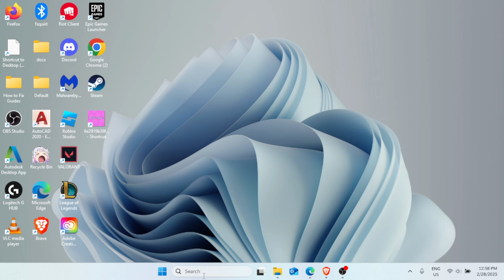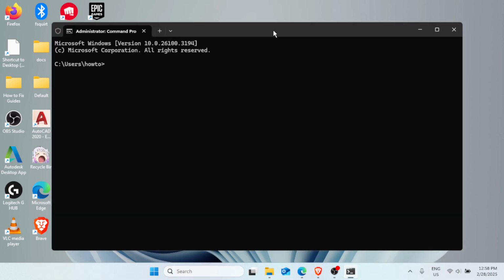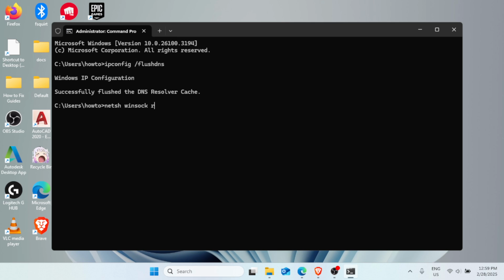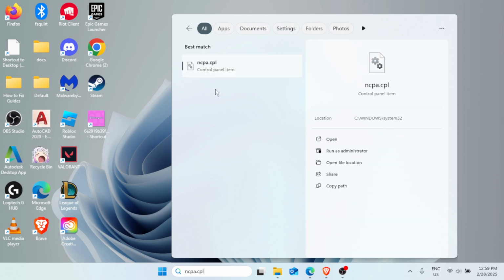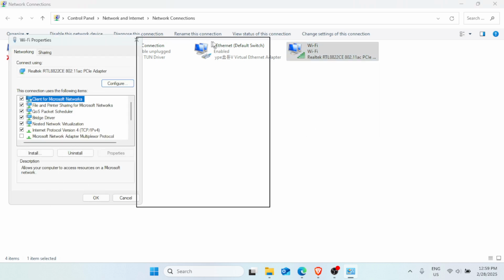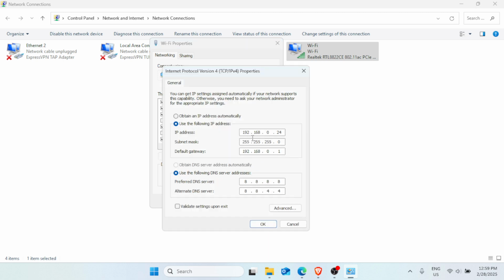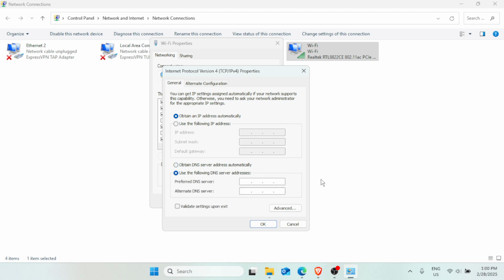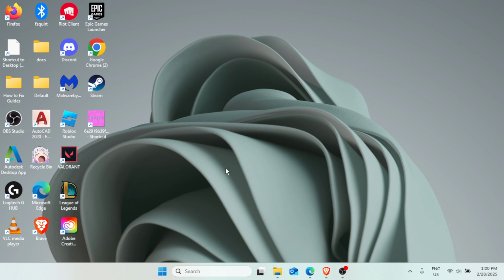How to QUICKLY Resolve 403 Forbidden Error in Chrome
Running into the 403 Forbidden error while browsing on Google Chrome? It can be annoying, but don’t worry — fixing it is simple! In this video, we walk you through quick and effective steps to resolve the error and get you back to browsing smoothly. No complicated tech talk — just clear, easy-to-follow instructions. Watch till the end for a fast and reliable fix.

0:00 Intro
0:18 Run command as administrator
0:51 Restart windows
0:55 Open control panel
1:59 Restart windows